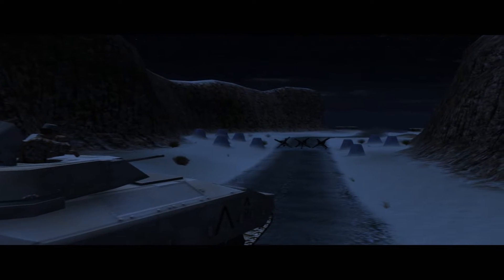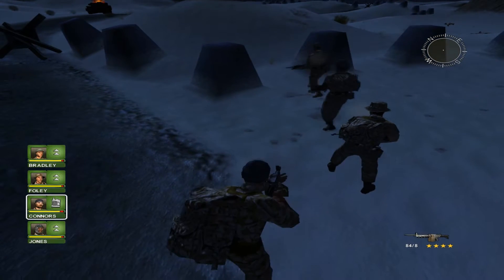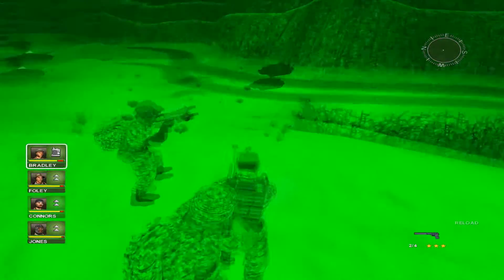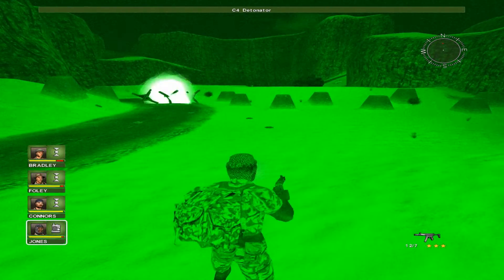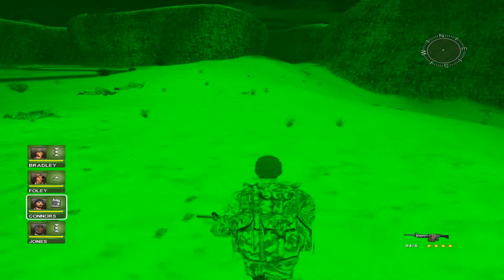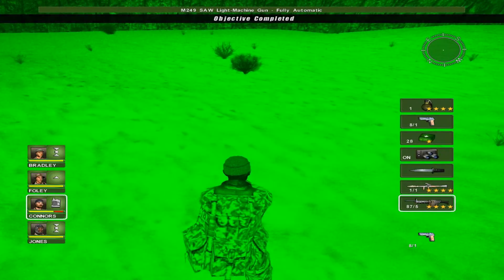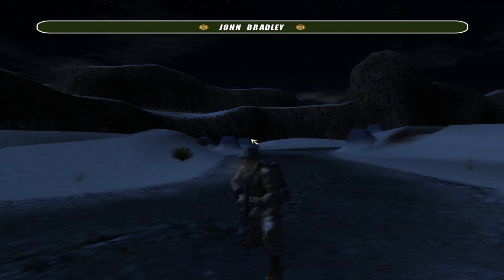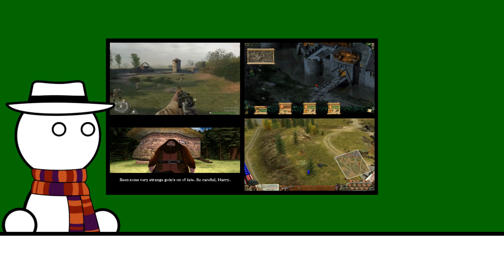Retroliser - Conflict: Desert Storm (Part 8)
Warning: Swearing and political incorrectness present throughout.